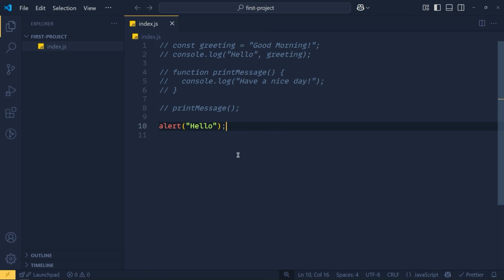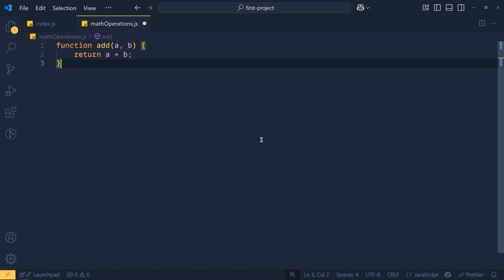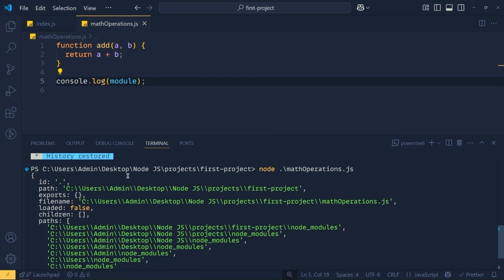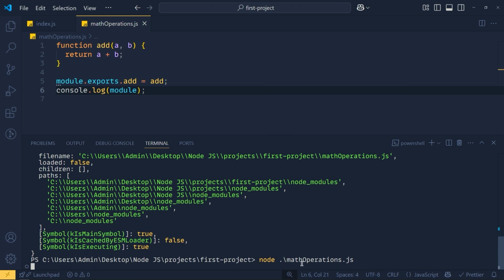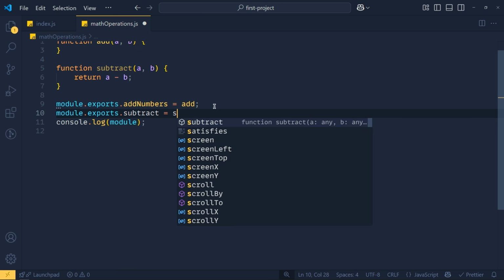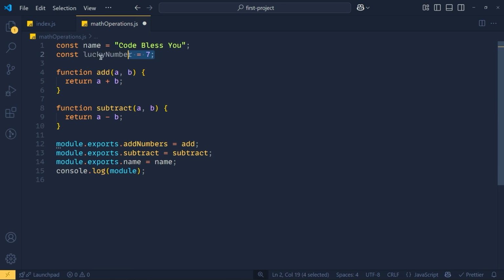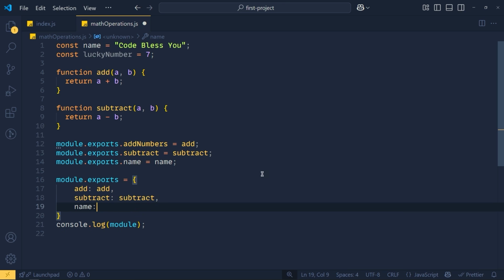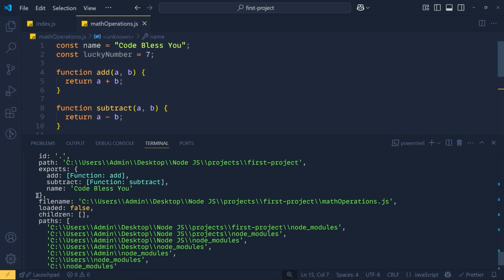How to Create & Export Module in Node JS | Lesson 07 - module.exports Explained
Master Node.js Modules in 2026! 🚀 In this tutorial, you’ll learn exactly how to create, export, and import custom modules in Node.js. Whether you are building a small script or a massive backend API, organizing your code into modules is the most important skill for clean, maintainable JavaScript.

In this video, we cover: ✅ Creating your first custom module. ✅ CommonJS (module.exports). ✅ How to export multiple functions and objects.